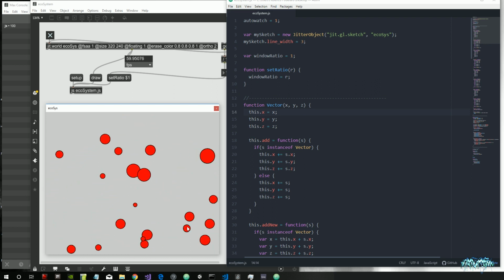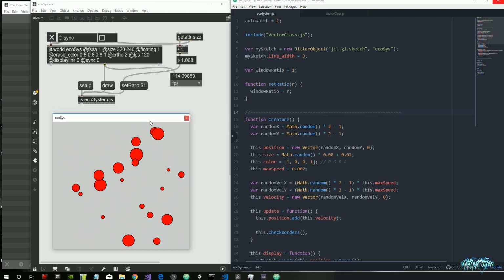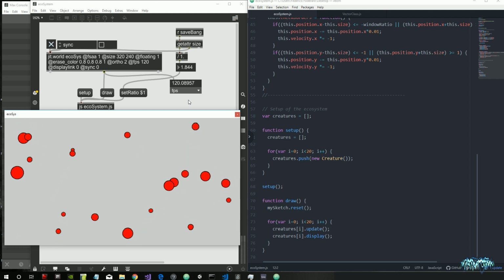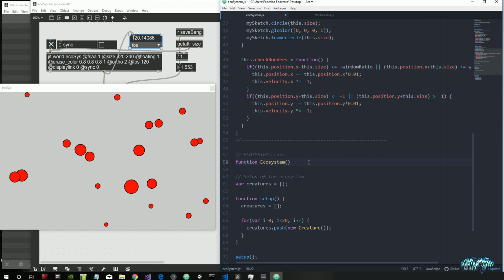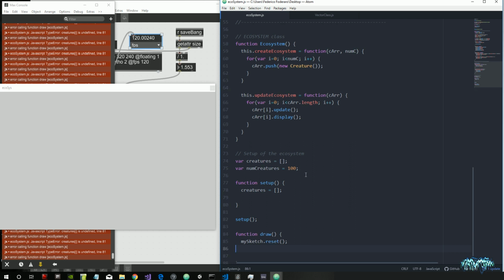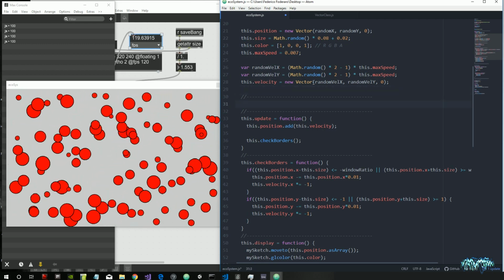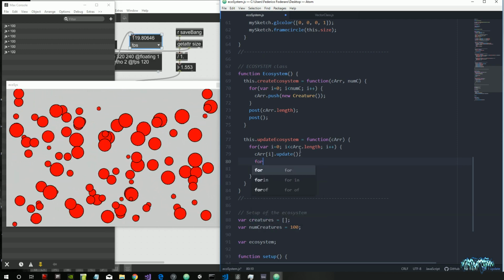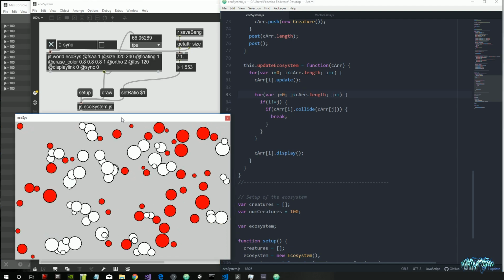Let's Create an Animated Ecosystem in Max! (JavaScript) - Part 3 - Optimization